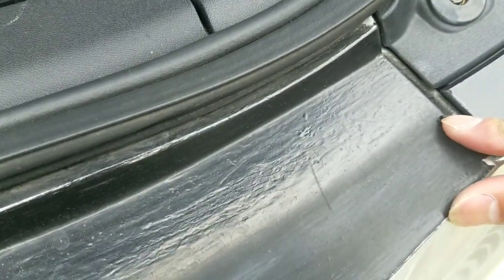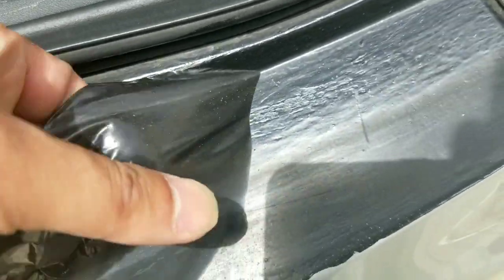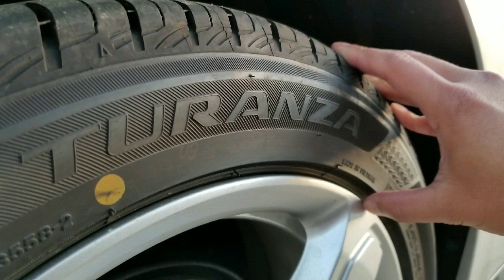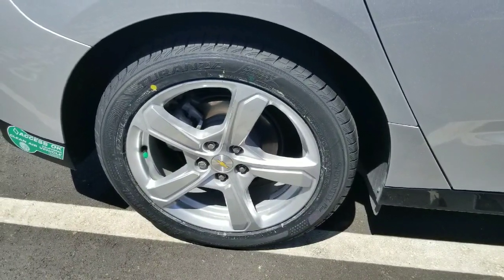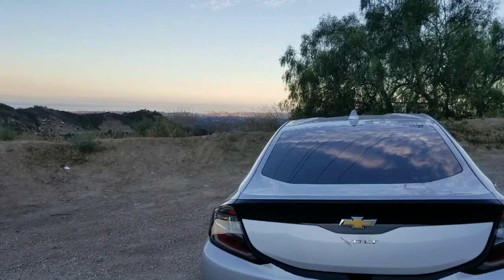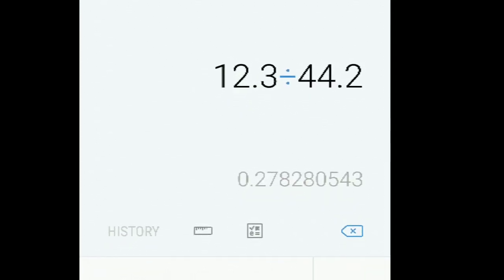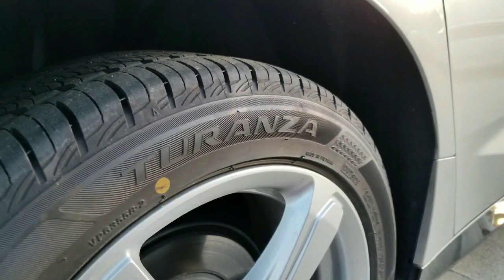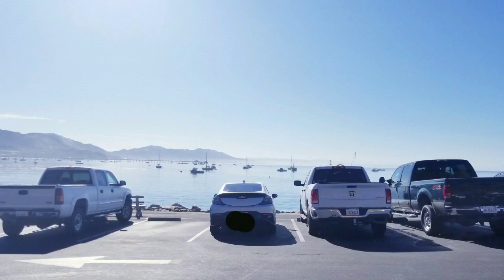Chevy Volt Vlog #66 - 2 Years - 49,537 Miles - New Tires, Plastidip, and Travels!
Chevy Volt Vlog #66 - 2 Years - 49,537 Miles  Its been a long time since i posted due to work, travel , and life. Now with two years of owning my 2017 chevy volt i can say it has been a lot of fun traveling with her up and down california.  At 45,000 miles my orginal Michelin Energy Saver tires have worn down to where it chirps during accelleration. while it still had plenty of tread, i decided to replace them early at 3/32 tread.  Saddly my Michelin Primeire All Seasion XL only had aboujt 35,000 miles and it was worn down to about 4/32 of tread as well. Disappointing. Especially when both model of tires cost about 160-180 dollars per tire  before installation.   Since Costco had a coupon sale, i replaced them with 4 new Bridgestone Turanza Serentiy XL (95v). To test ride quality i made a drive up to San Fransico from Los Angeles via the PCH and 101 highway.  Unlie the Energy Savers these  tires gripped the canyon roads more  aggressively and had much better road feel.   MPG and EV range was impacted slightly.  My full charge EV range has dropped from  54 miles to about 49 mile on the guess-o-meter for my normal commute route. My long distance spritied driving  gas MPG is now at 33.1 mpg oppsed to 34. This is due to driving fast and spirited. If i was to drive conservativity at 55 mph i would probably get 40-43 MPG on gas only.   Would I have bought  the Michelin Premiere over the Bridgestone Serenity, know the MPG and EV range hit, no.  After reading more reviews the difference between the Primeire and Serenity MPG is minimal. If i bouhgt the Energy Saver or Ecopia 422 there would have been a greater significance to the MPG savings.  I personally prefer the thrill of driving and rely  on my car to perform long distance drives, so i would prefer performace and durabity over a low mpg hit.
On other news, i took off my plasitidip from my bumper and the paint was fine. Tips on plastidip for easy removal will be to have a very thick coat. The trick is to remove it in one piece rather than llittle bits.   I reapplied my bumpper application with a brush before my next road trip.  Still think its worth it.   For Chevy Volt Gen 2 owners, you should have a 2032 lithium battery ready has the car remote battery seem to die at 8- 12 months.  I bought a 8 pack as mine run out of power every 6 months.   The next modification to my Chevy Voilt will be lighting the rear cargo area at night.  Cargo door light is very weak.